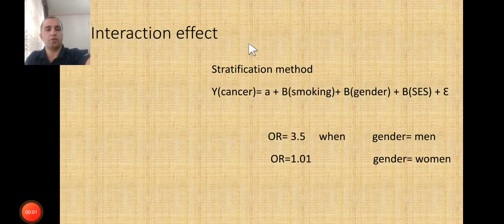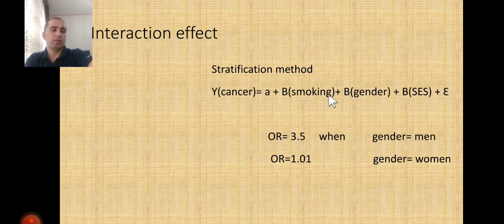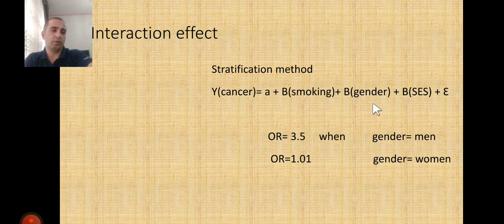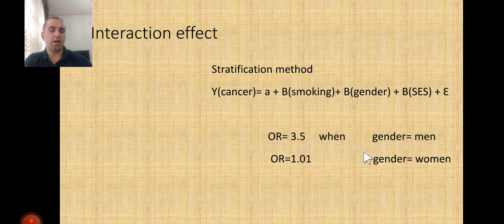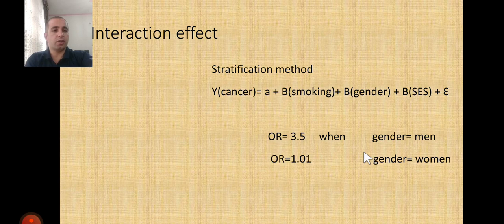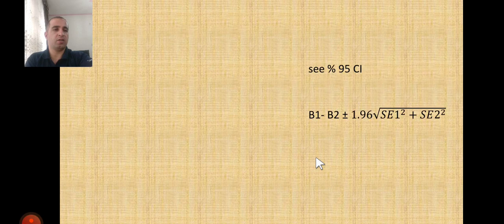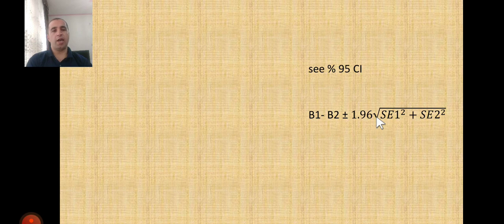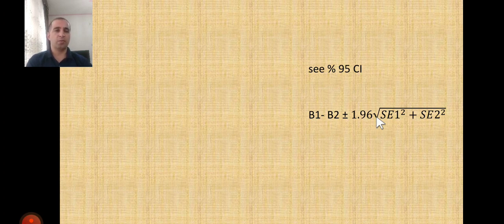Interaction effect analysis using stratification method